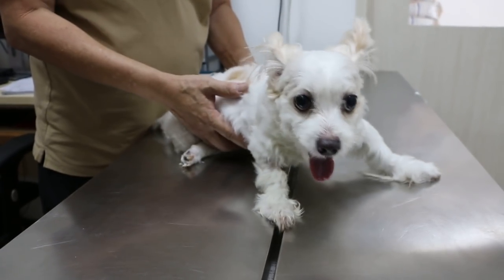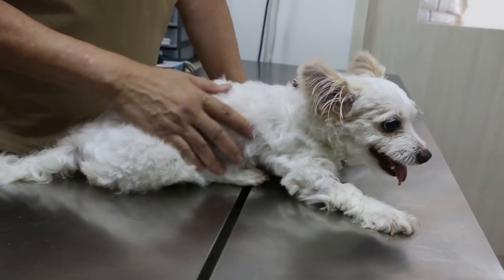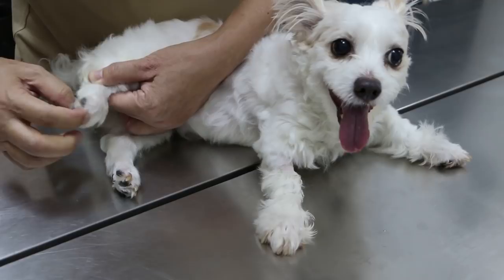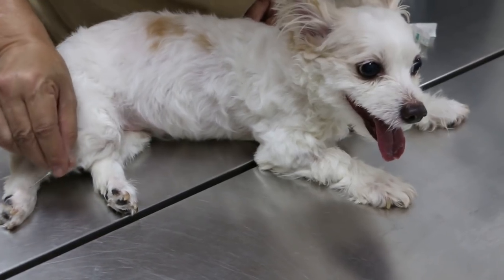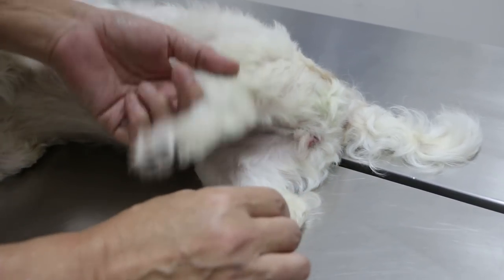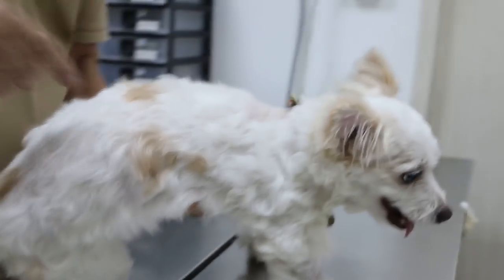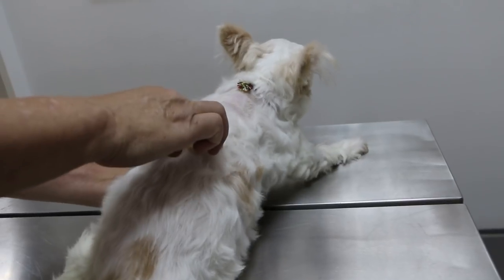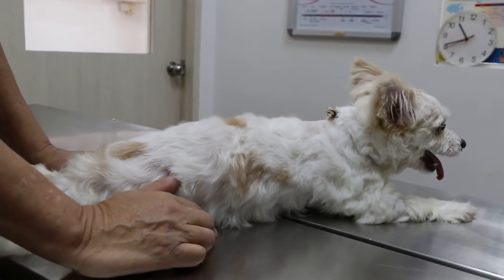The 11-year-old female Maltese passed purplish-black urine and cannot stand on hind legs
Fri 26 Oct 2018

The Maltese had a large swelling on the medial thigh muscles of the right hind limb and could not bear weight on this limb 7 days ago. He has no appetite.

Now he passed discoloured urine indicating myoglobinuria.  The sudden onset lameness indicated a fall or some object falling on his thoracic-lumbar spinal area.

The nerve paralysis spread from the back legs to the front legs.
The dog is unable to stand on all 4 legs on Day 10 of in-patient treatment on Oct 31, 2018.
X-rays did not show intervertebral disc disease